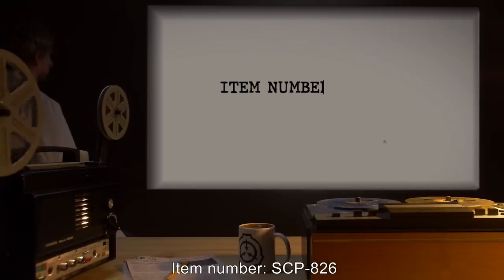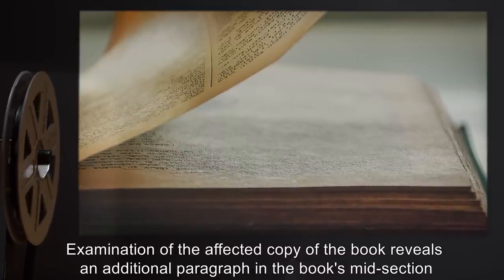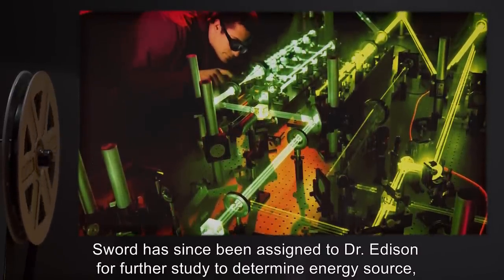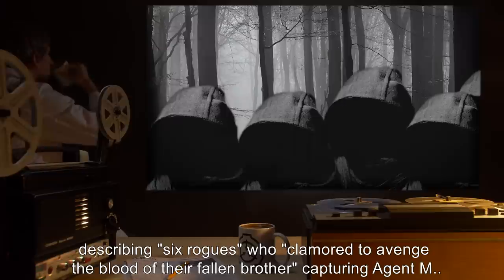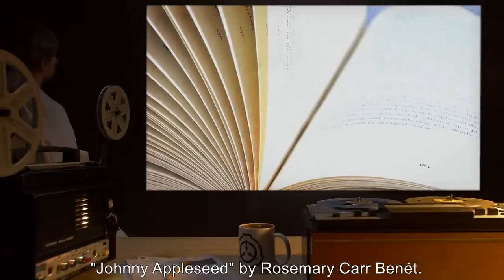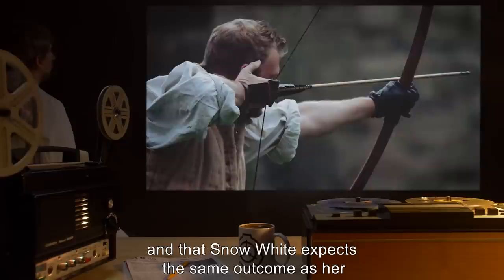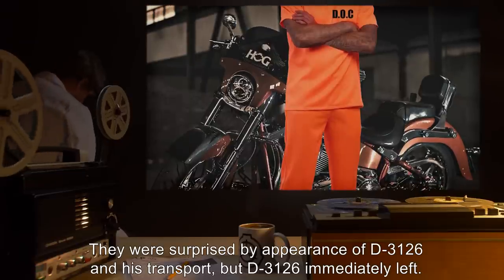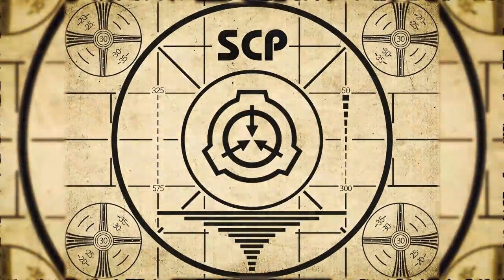SCP-826 | Draws You Into The Book (SCP Orientation)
Today we will be studying Item number SCP-826: Draws You Into The Book, Object class: Safe.

SCP-826 is a 20 cm x 15 cm pair of bookends, molded in the shape of two outward-facing dragon heads.

When a subject places a book between SCP-826, touching both ends, and leaves the room, SCP-826 will, in an instantaneous process, convert the interior of whatever room it is currently located in into the setting of the contained book. Any form of entry into the room will instead open into a random location within the book's setting.

In addition, the subject will find themselves at a random temporal location in the book's plot, ranging from the beginning to near the end of the book. If the subject does not find SCP-826 within the setting before the "end" of the book, SCP-826 will "reset" the setting, starting the book's plot over.

and released under Creative Commons Sharealike 3.0. Contributor: (account deleted)

Author: H. Michael Miley
Author: James St. John